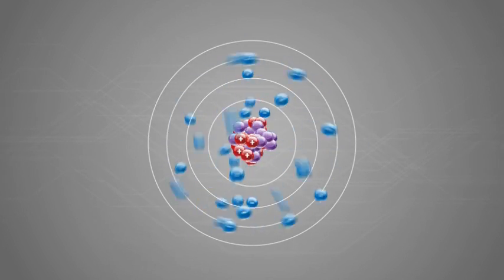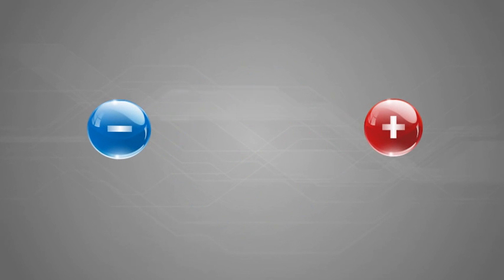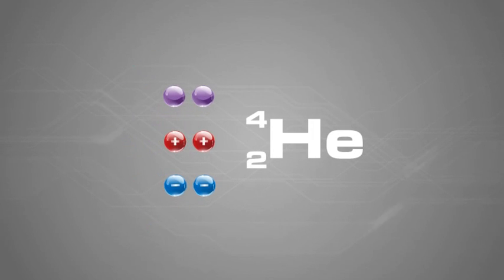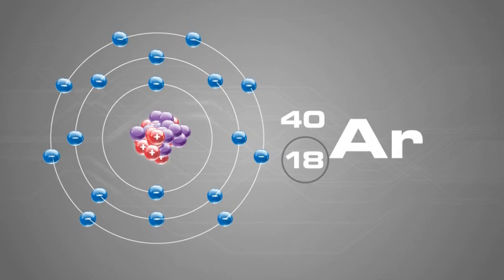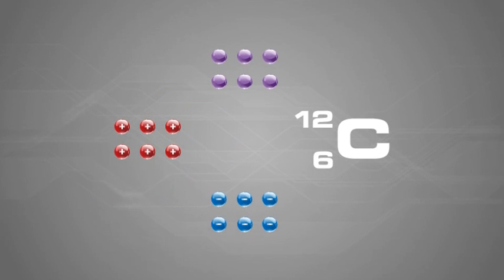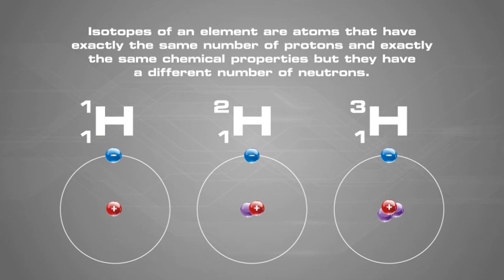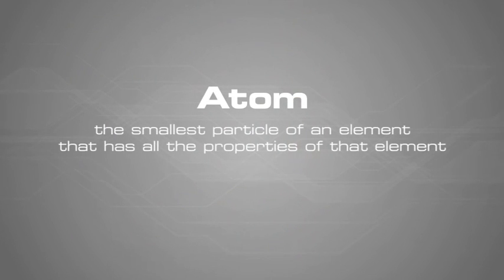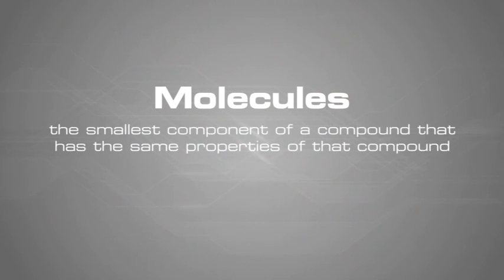Atoms Isotopes Matter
Atoms Isotopes Matter - Online Animation Development for ISU